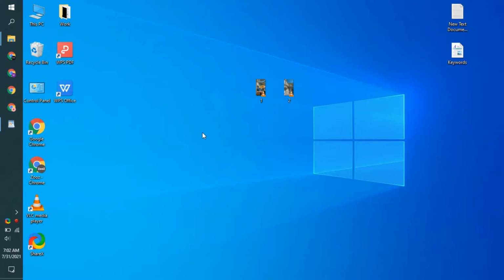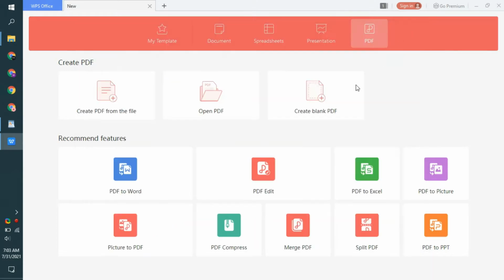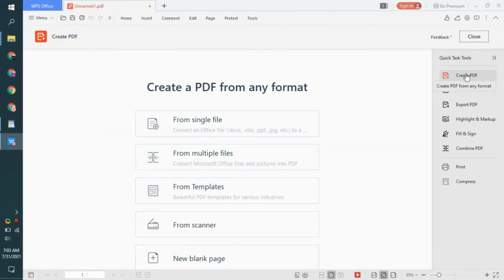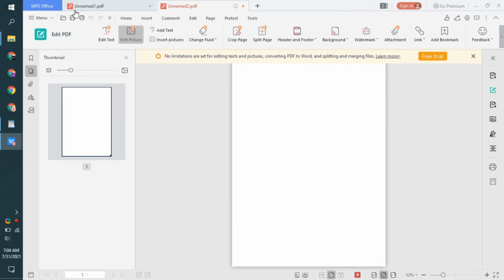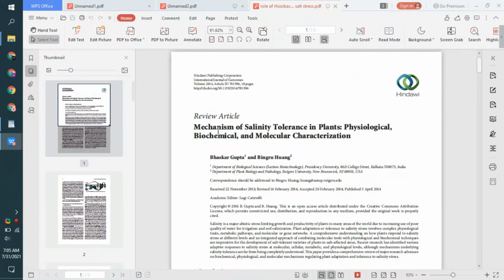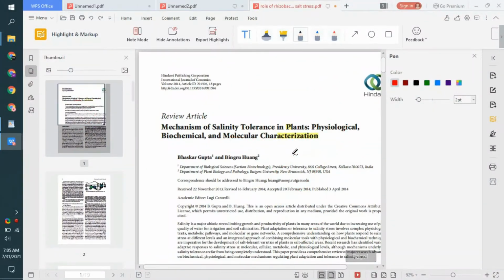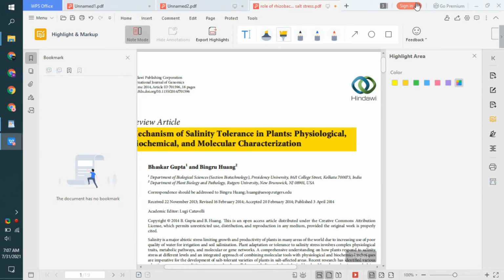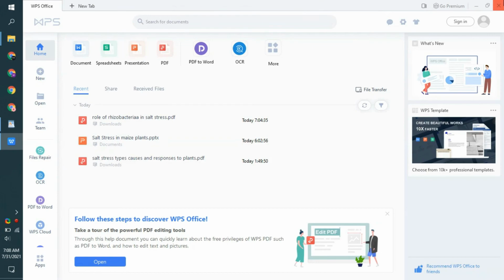How WPS PDF Editor Works? How to edit PDF in WPS?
In this video it is explained how to edit pdf in wps.